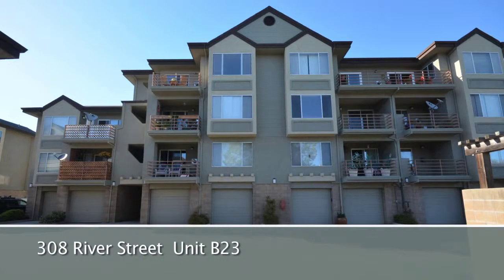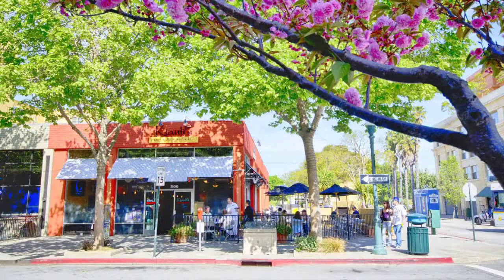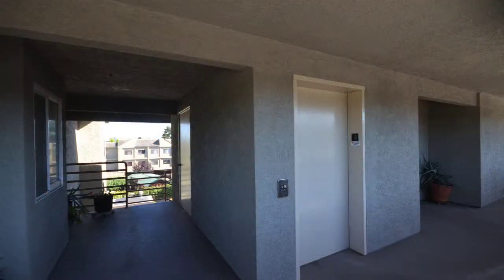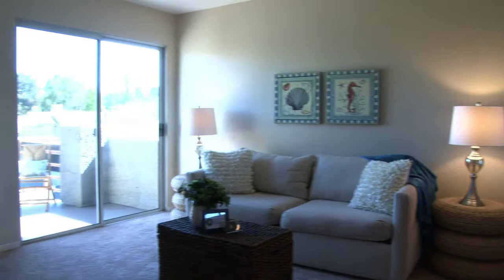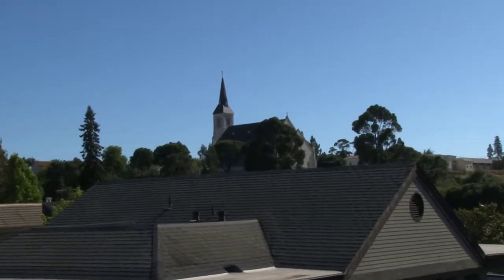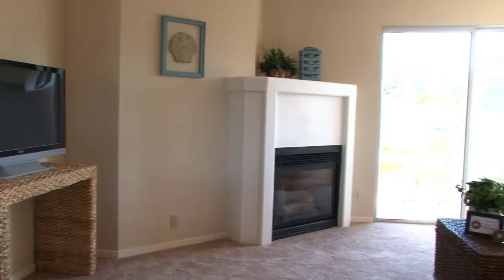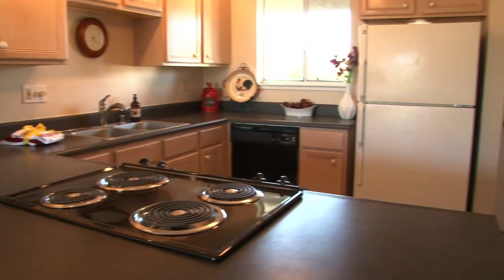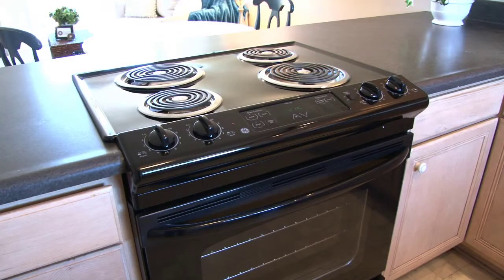308 RIVER ST B23, SASNTA CRUZ CA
West Santa Cruz
2 Bedroom(s)
1 Bath(s)
757 Square Feet